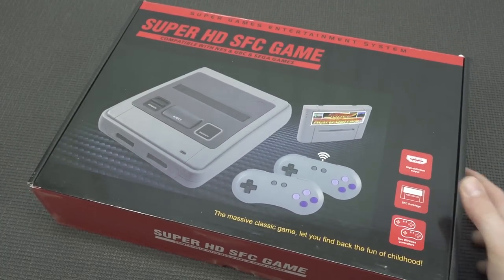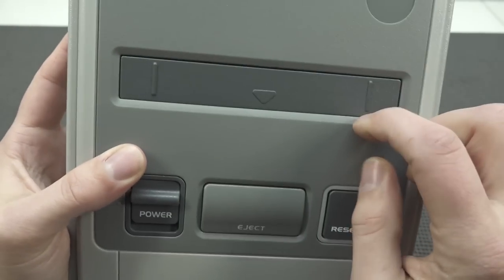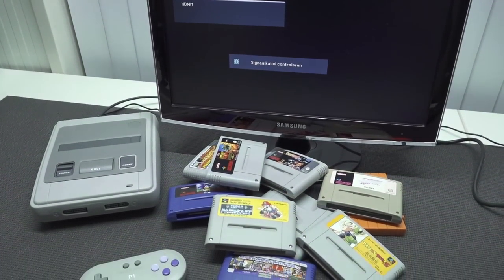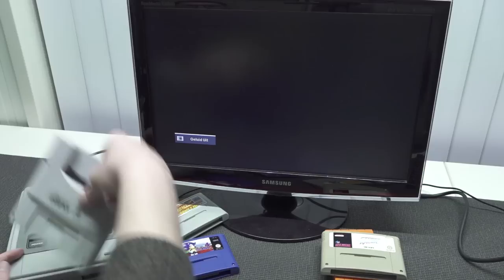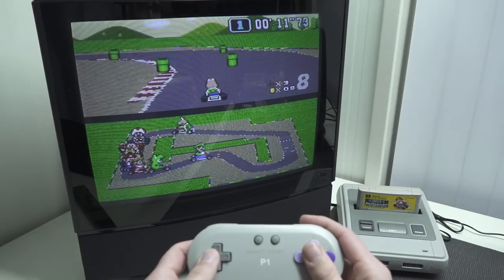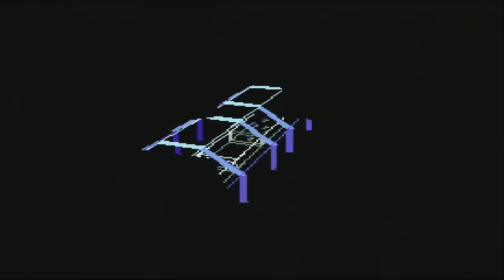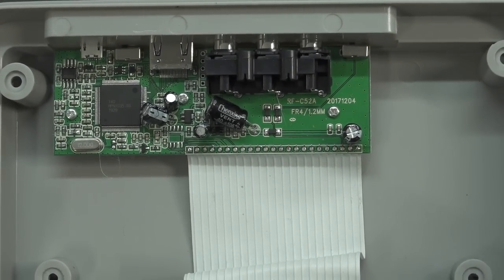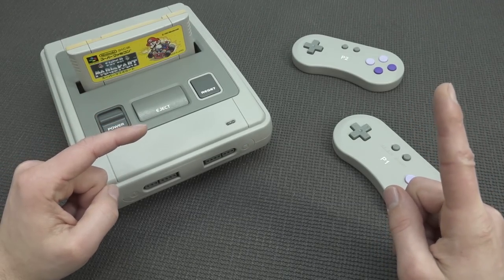ULTIMATE Budget SNES HDMI Console from Ali Express !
The first and maybe best Ali-Express HDMI SNES console money can buy in 2021. Here the Full Review, Comparison & Teardown of this Mean Machine !

Naughty Skipping: !
0:00 - Package from China
1:22 - Unboxing
2:36 - Console Overview
4:39 - Testing the Cardridge Slot
5:28 - Does it work with every Game ?
8:36 - Quick Look at the Bonus Cartridge
10:42 - Testing Console on CRT
11:21 - Console Compare Image Quality & Audo
12:26 - Video Quality Compare
12:55 - Audio Quality Compare
14:21 - Teardown
17:51 - Conslusion